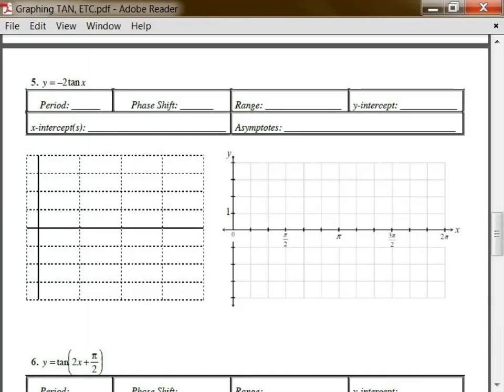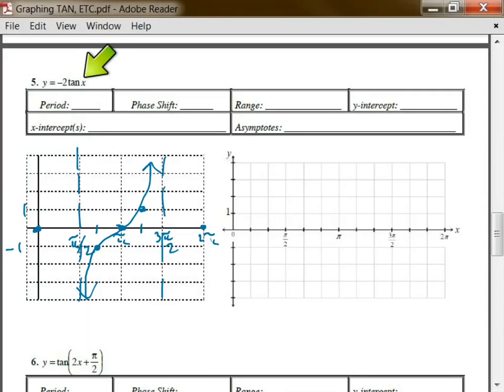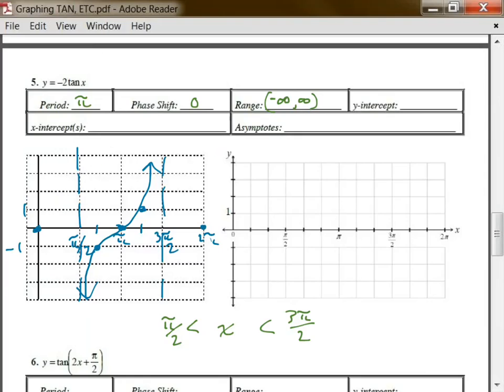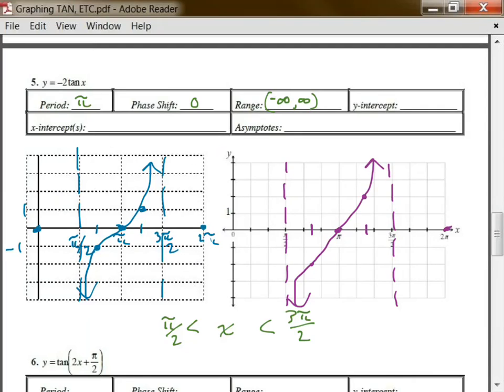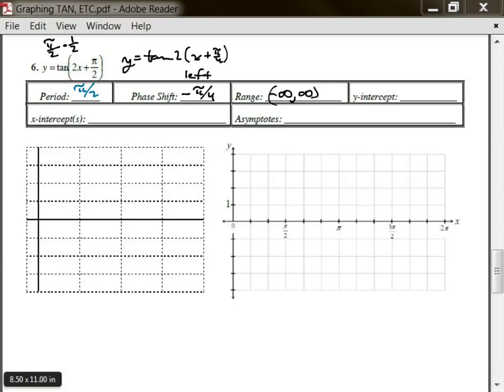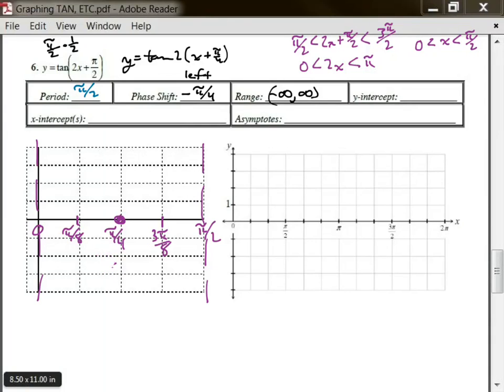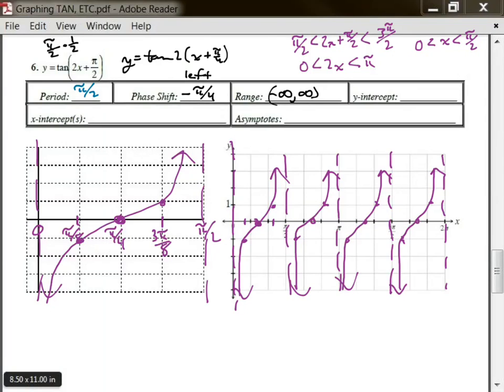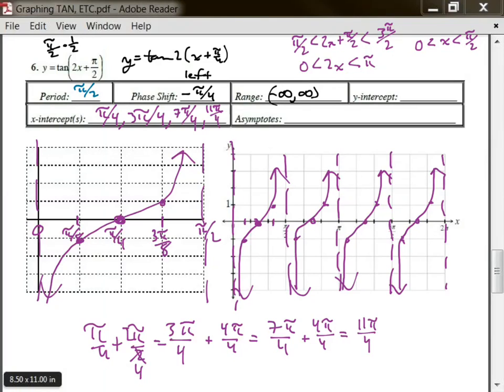Graphing tangent and cotangent packet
How do you graph tangent and cotangent?